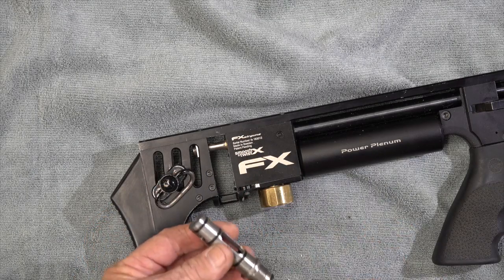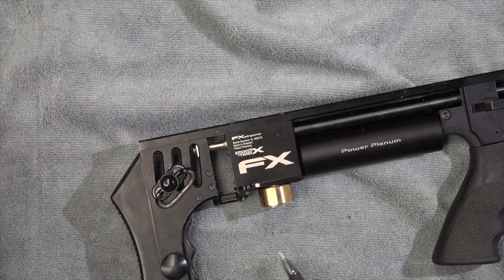FX Impact MKII Leaks Part 2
Driven to insanity with your Impact leaking?? Here is what I've learnt along the way.
Oring picks shown in video picks